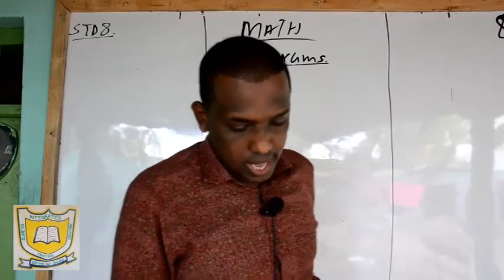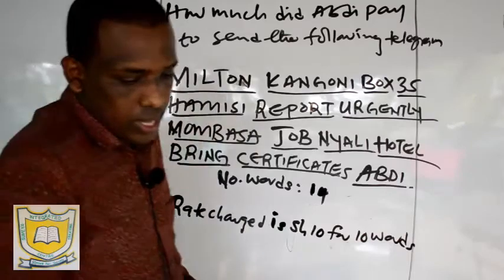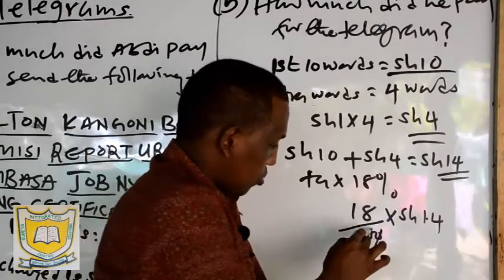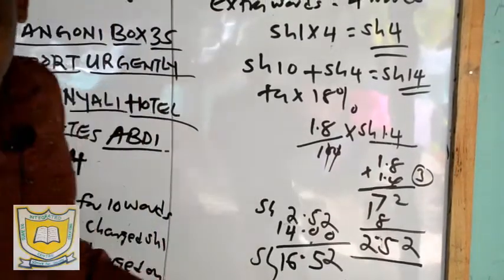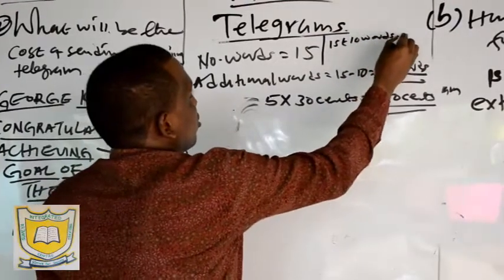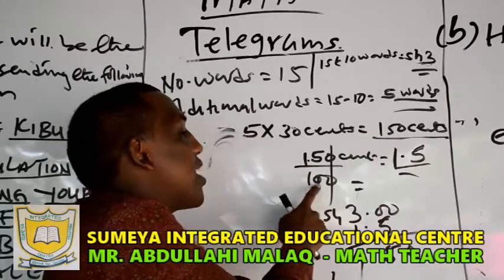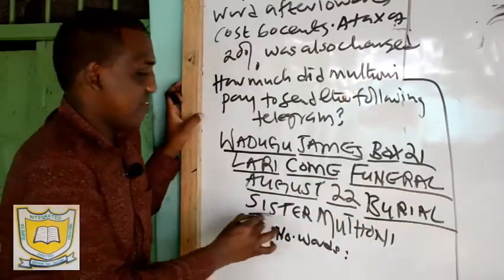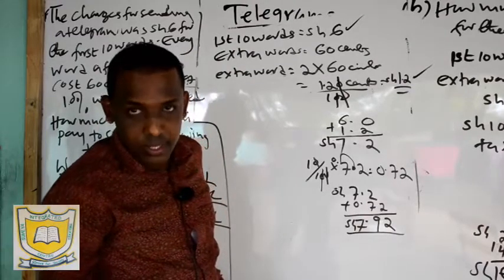S I E C MATH LESSON 34